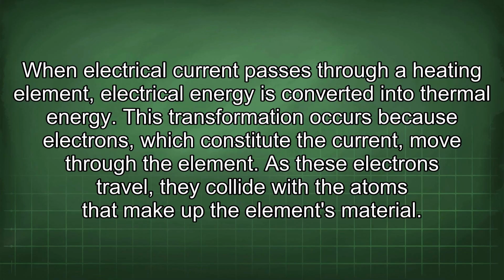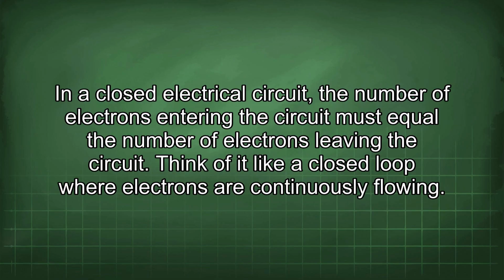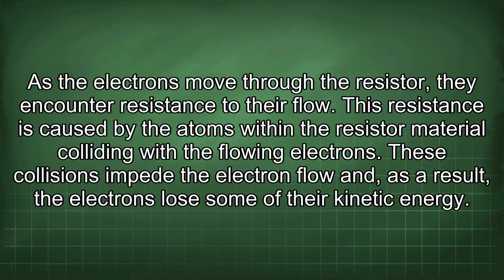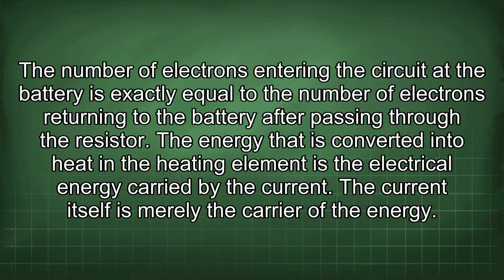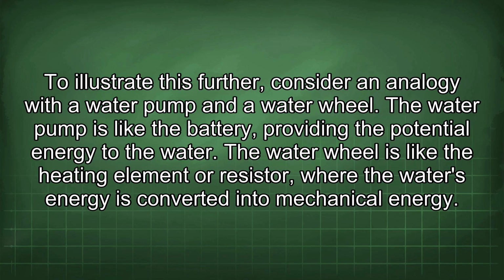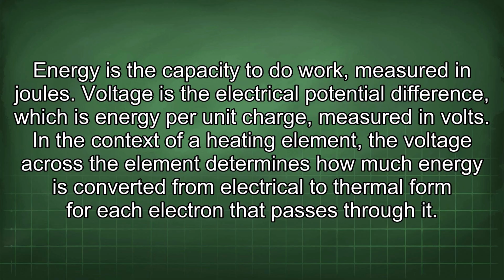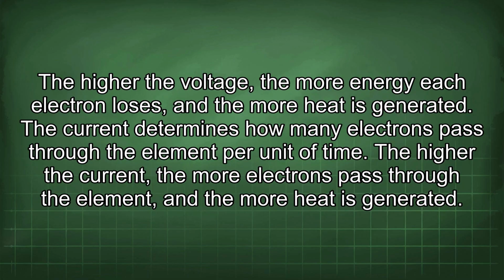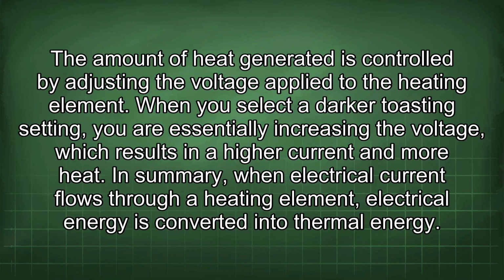Electrical Energy Conversion and Current Explained Simply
Understand how electrical energy transforms into thermal energy in a heating element. Learn why the return current remains the same as the supply current. Discover the role of charge conservation in electrical circuits.